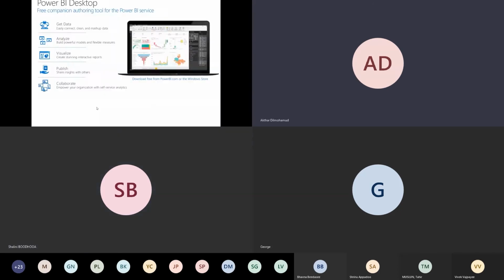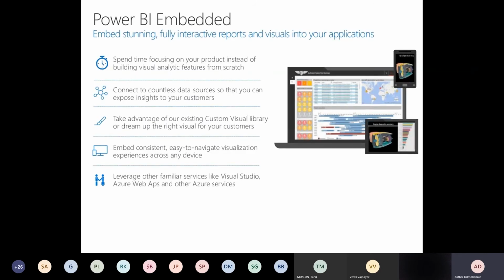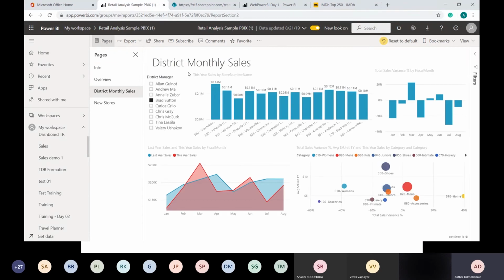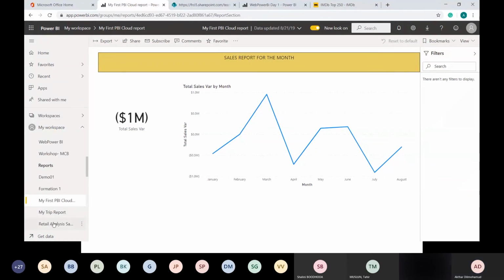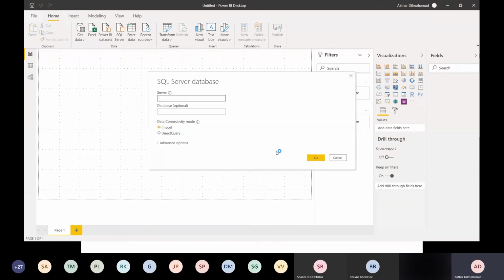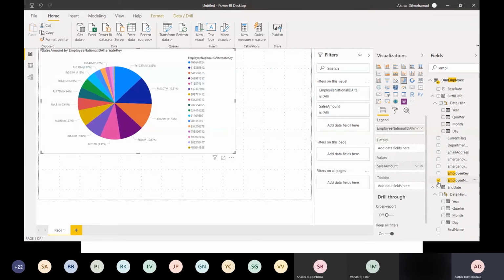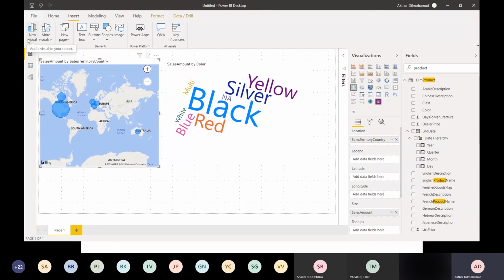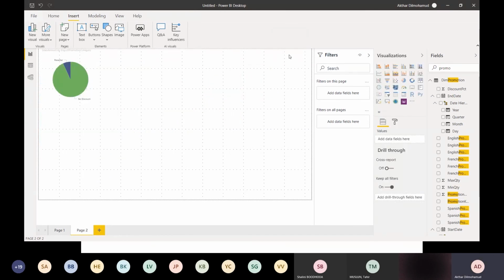Power BI Training - May 2020 (2 of 3)